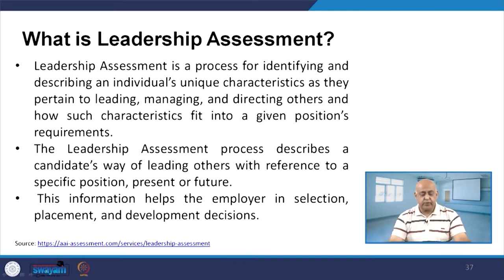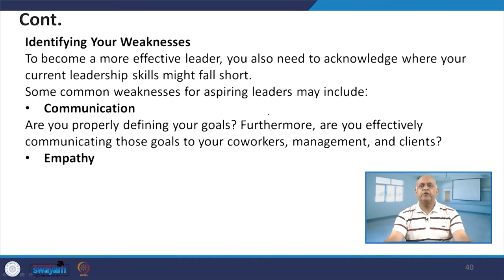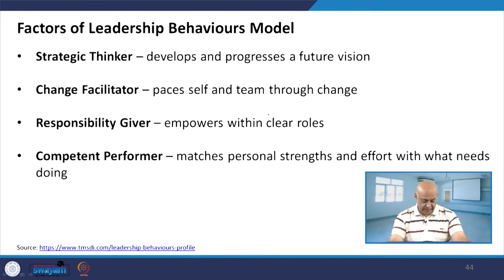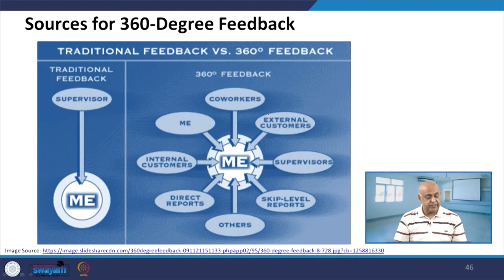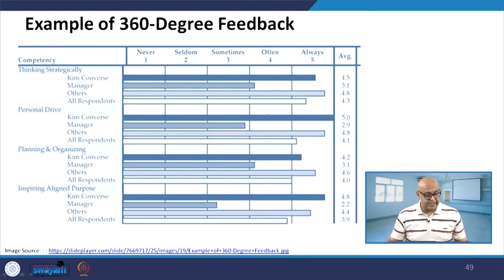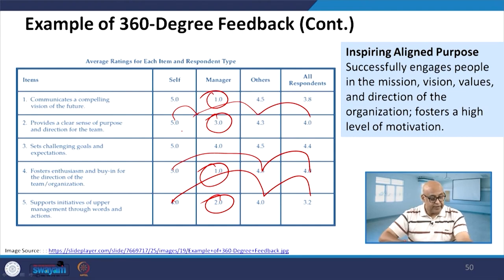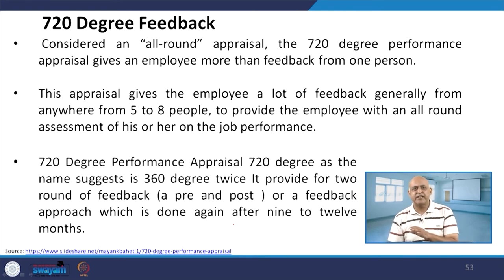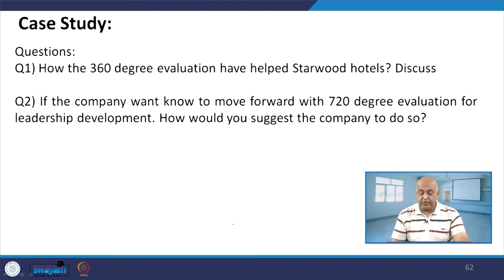Lecture 25: Assessing Leadership Behaviors: Multi-rater feedback instruments